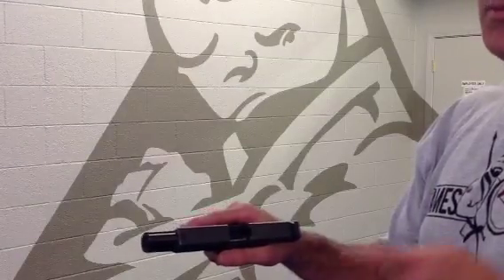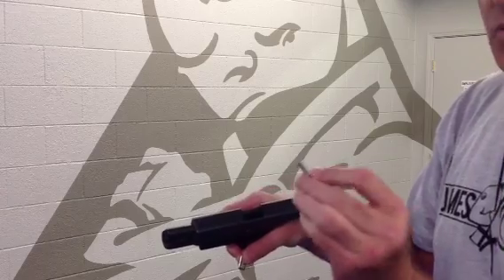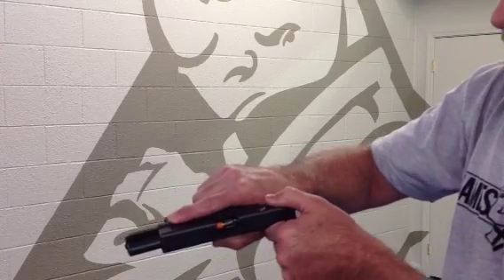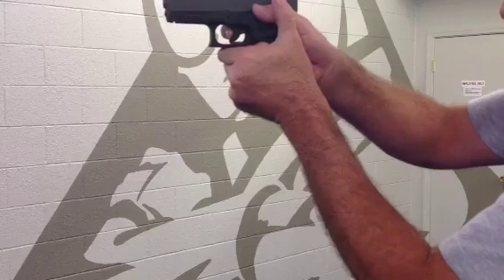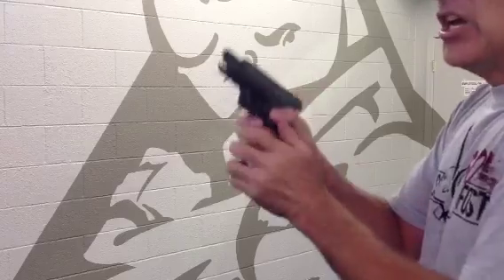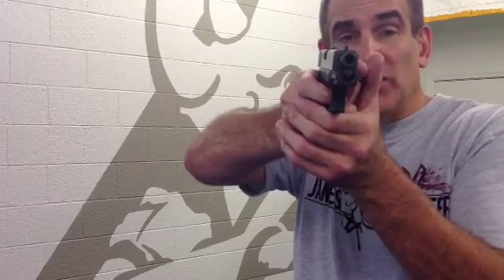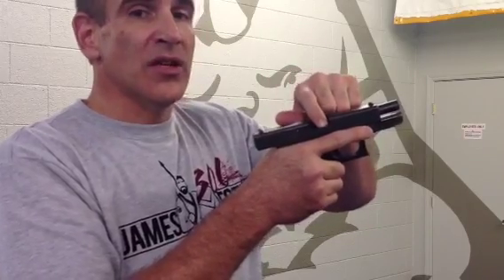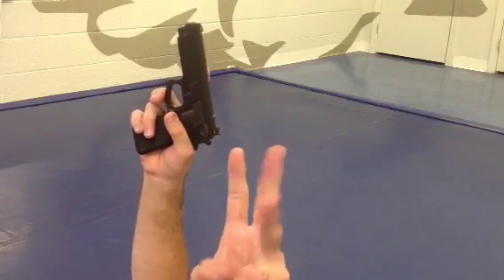Survival Skills 101: How to Clear a Type 3 Malfunction in a Handgun.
Put Survival Skills 101 in your circles on Google plus at

.com